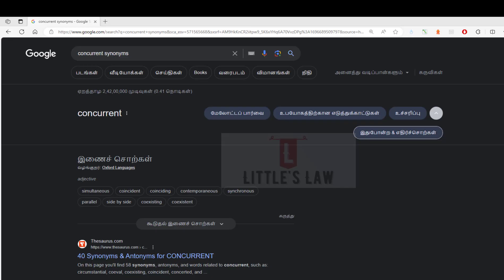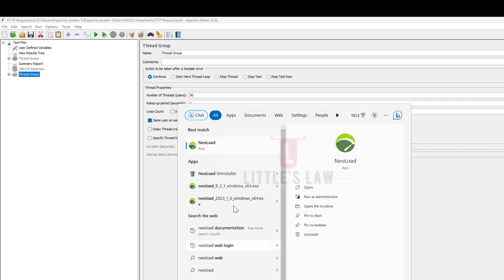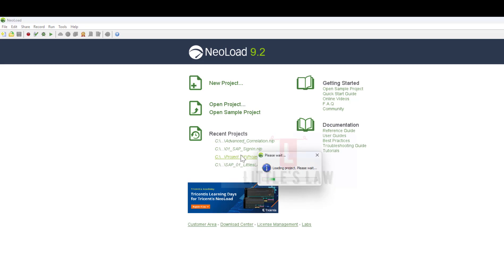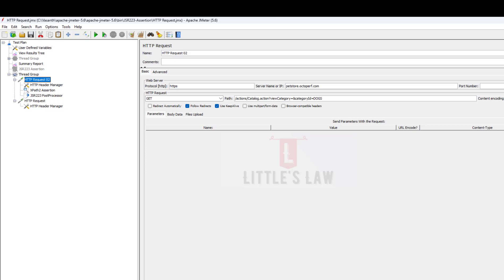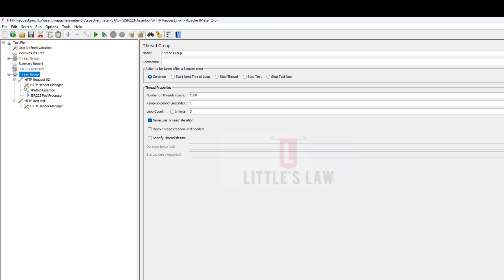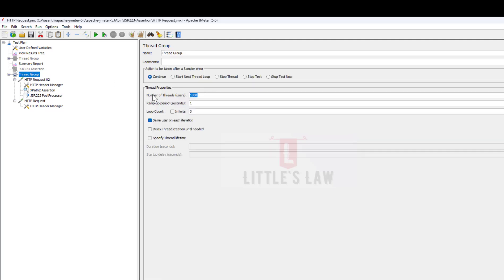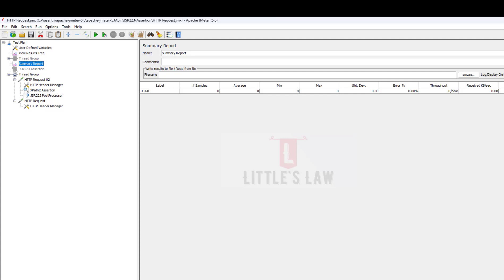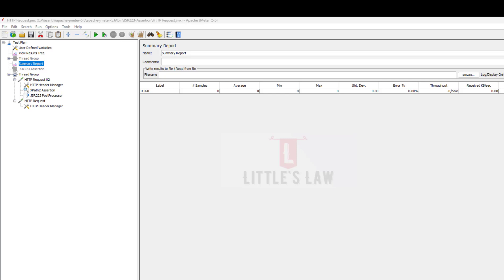What is Concurrent Users in Performance Testing#performancetesting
Why "concurrent users"?
Because they simulate multiple users accessing and interacting with a system or application simultaneously, or concurrently. In a real-world scenario, when a website or application is live, many users are using it at the same time, performing various actions concurrently.

🛠️ **Tools Mentioned**:
Apache JMeter 5.6